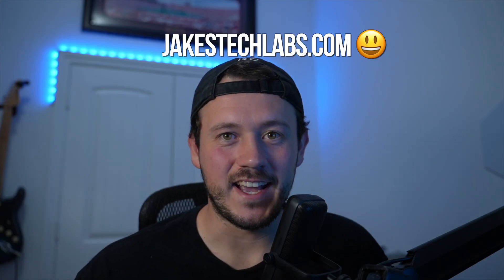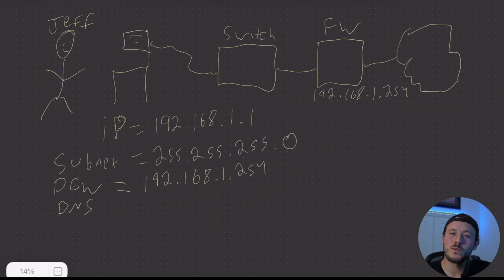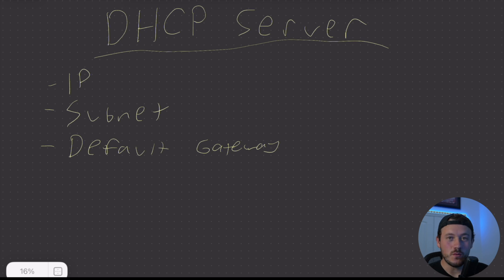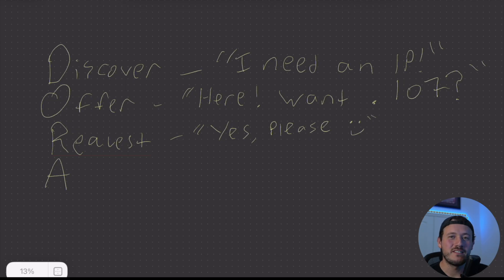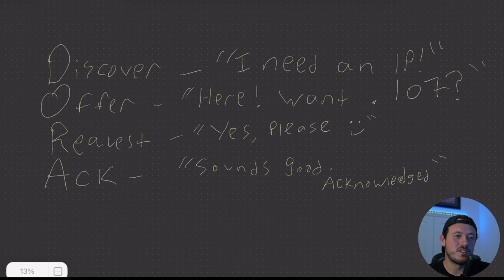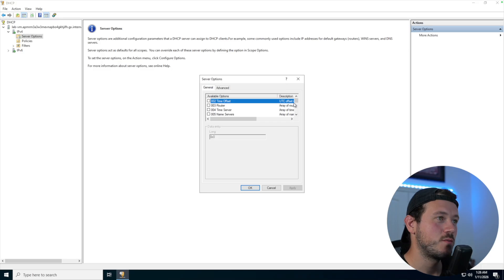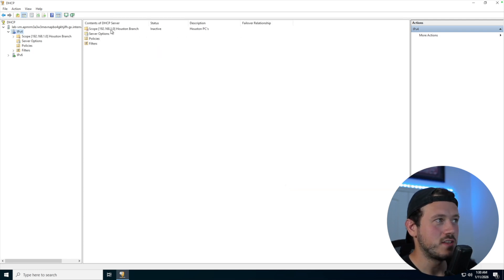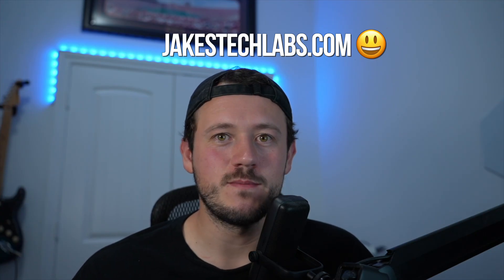DHCP Essentials That 90 Percent of New Techs Don't Understand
MY NEW LAB SITE